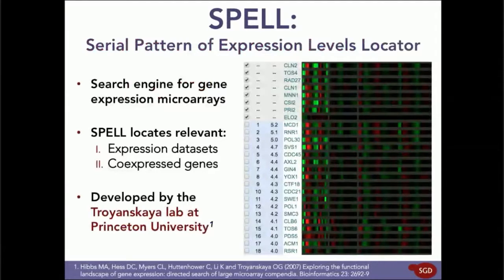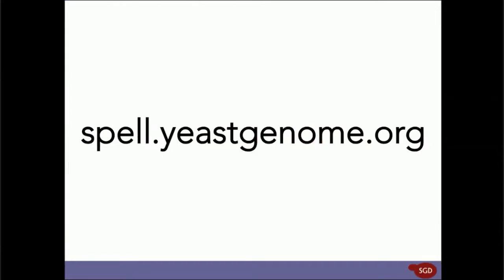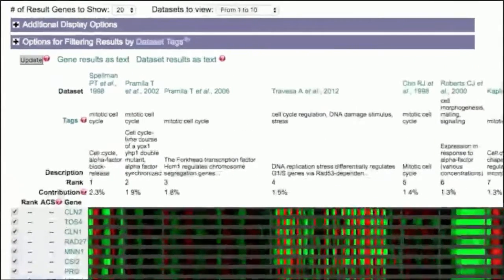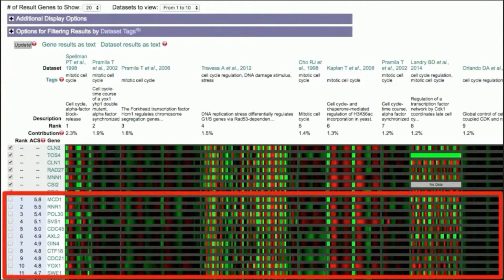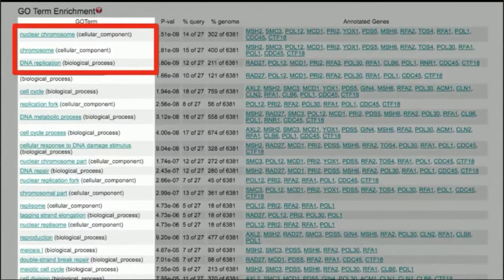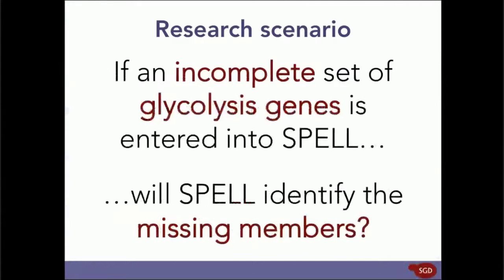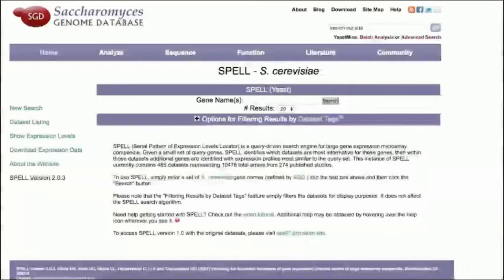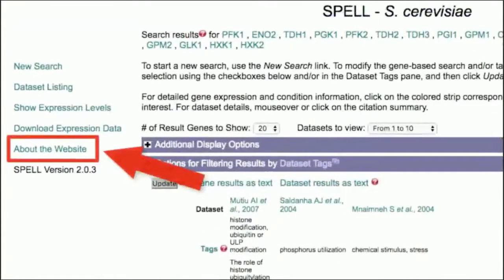SGD Webinars - Exploring Expression Datasets & Coexpressed Genes with SPELL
This webinar was held on September 7, 2016.

This webinar demonstrates how to run a multi-gene query in SPELL, find expression datasets relevant to the query, and identify genes with similar expression profiles.